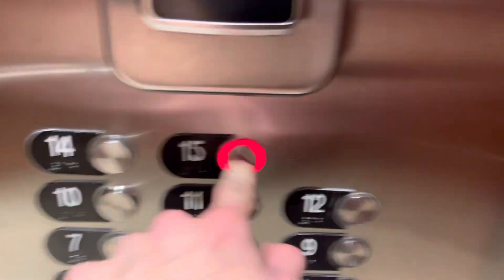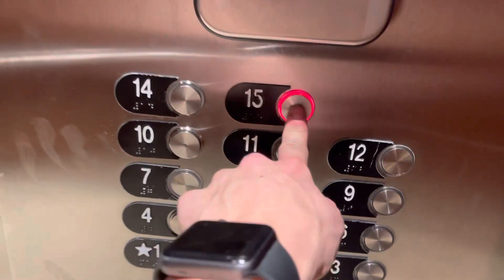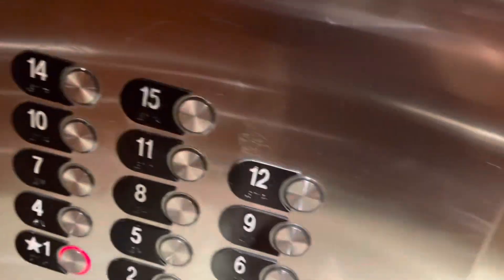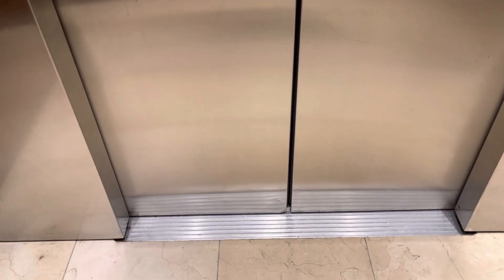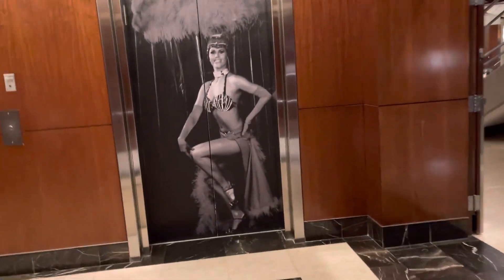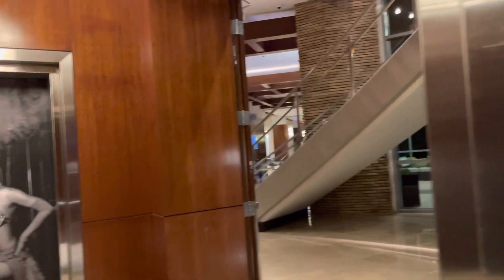NICE Otis Elevonic 411 Traction Elevators at the Renaissance Las Vegas, NV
Installed: Early to Mid 2000's